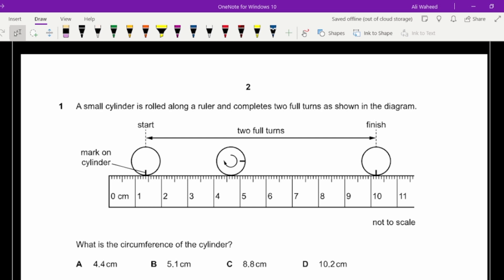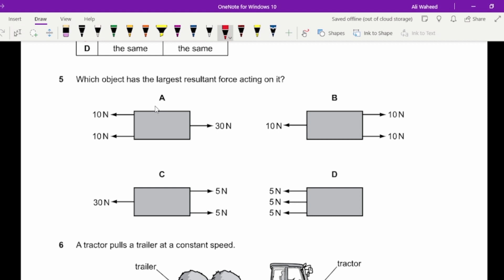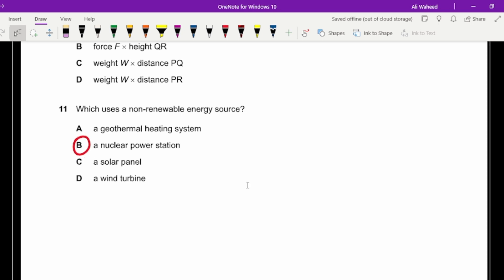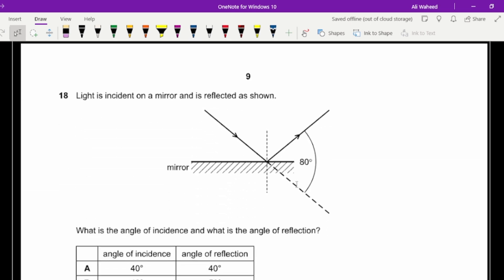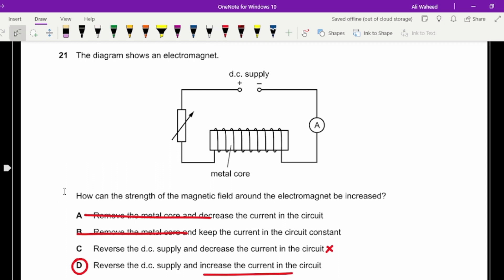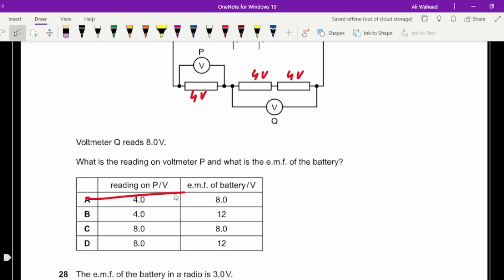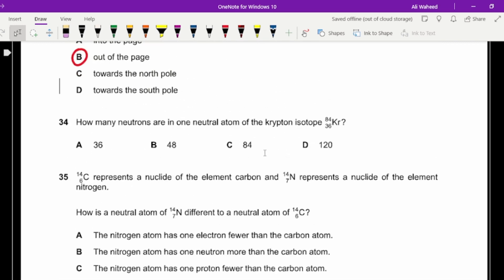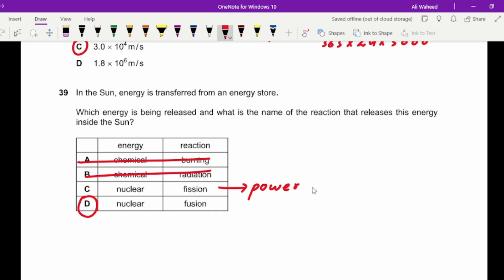Specimen Paper 1 Solved | O level Physics